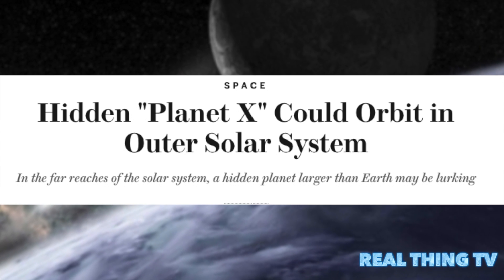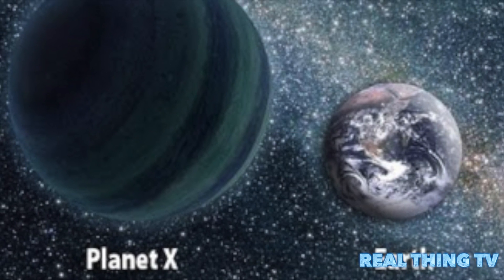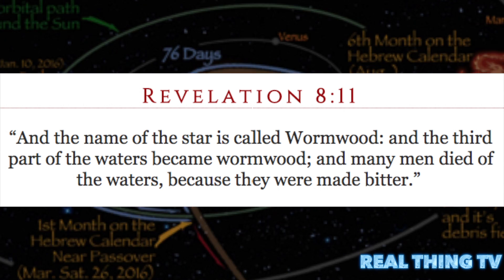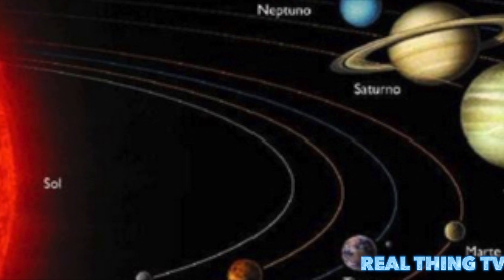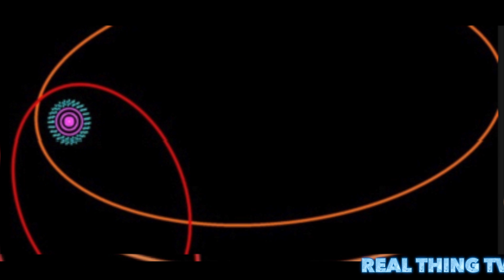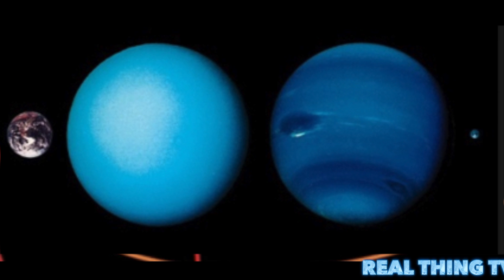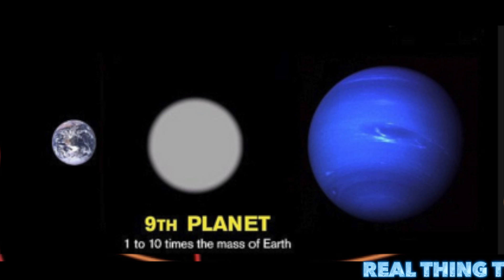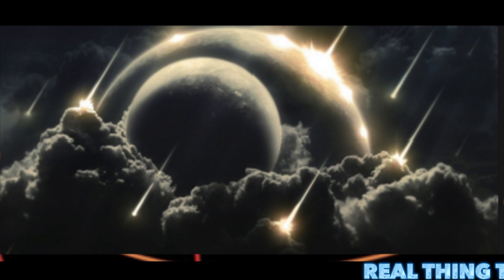Planet X or Niburi Could Orbit in Outer Solar System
Hidden "Planet X" Could Orbit in Outer Solar System
In the far reaches of the solar system, a hidden planet larger than Earth may be lurking.
Something very odd seems to be going on out beyond Pluto. Astronomers have known for more than two decades that the tiny former planet is not alone at the edge of the solar system: it is part of a vast cloud of icy objects known collectively as the Kuiper belt. But unlike most of their fellow travelers, and unlike the planets and most asteroids, which orbit between Mars and Jupiter, a small handful of Kuiper belt objects, or KBOs, have orbits that are decidedly weird. For one thing, they take unusually elongated paths around the sun, unlike the roughly circular orbits of most planetary bodies.
Astronomers say a Neptune-sized planet lurks beyond Pluto.

The solar system appears to have a new ninth planet. Today, two scientists announced evidence that a body nearly the size of Neptune—but as yet unseen—orbits the sun every 15,000 years. During the solar system’s infancy 4.5 billion years ago, they say, the giant planet was knocked out of the planet-forming region near the sun. Slowed down by gas, the planet settled into a distant elliptical orbit, where it still lurks today.

The claim is the strongest yet in the centuries-long search for a “Planet X” beyond Neptune. The quest has been plagued by far-fetched claims and even outright quackery. But the new evidence comes from a pair of respected planetary scientists, Konstantin Batygin and Mike Brown of the California Institute of Technology (Caltech) in Pasadena, who prepared for the inevitable skepticism with detailed analyses of the orbits of other distant objects and months of computer simulations. “If you say, ‘We have evidence for Planet X,’ almost any astronomer will say, ‘This again? These guys are clearly crazy.’ I would, too,” Brown says. “Why is this different? This is different because this time we’re right.”